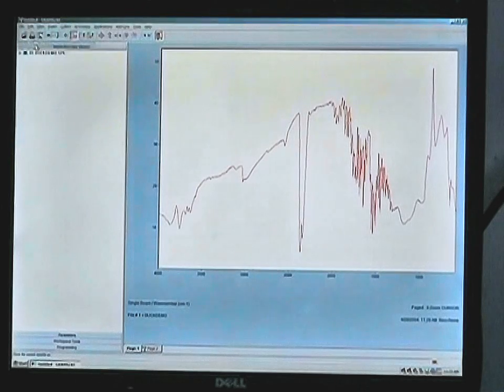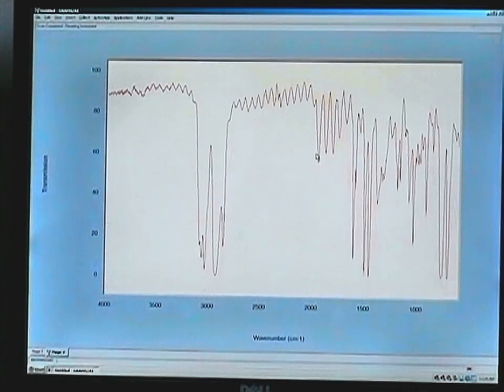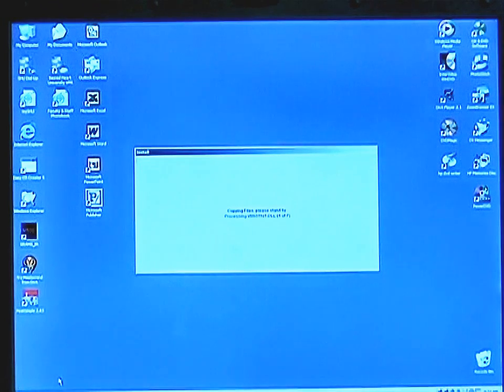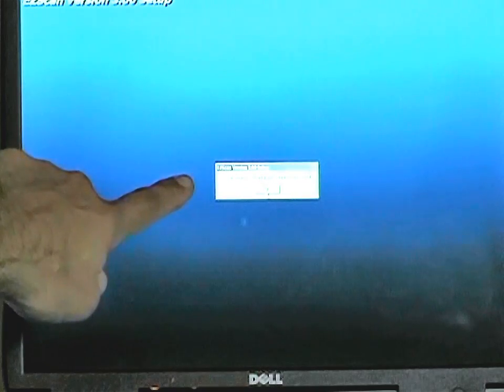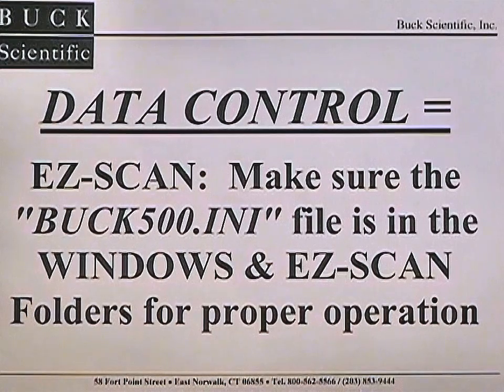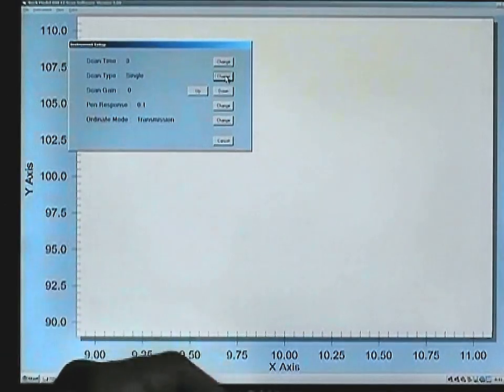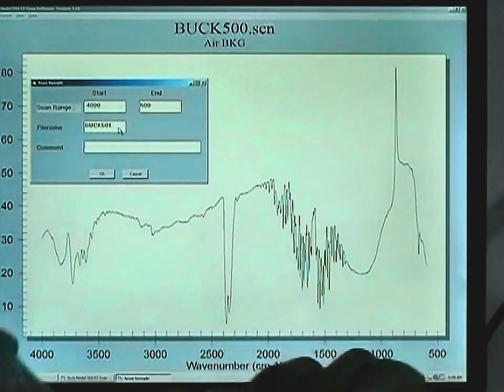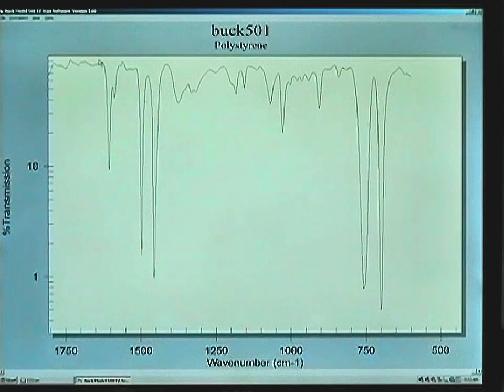Buck Scientific M500 Infrared Spectrophotometer installation(2/3)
This is a continuation to how to install and operate the Buck M500, and how to use the Grams/AI software to perform analyses.